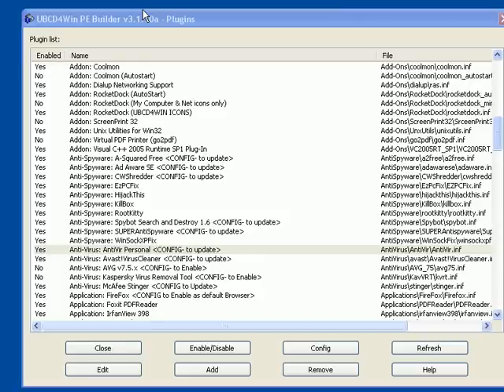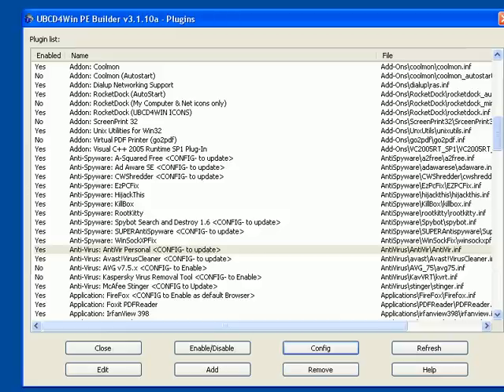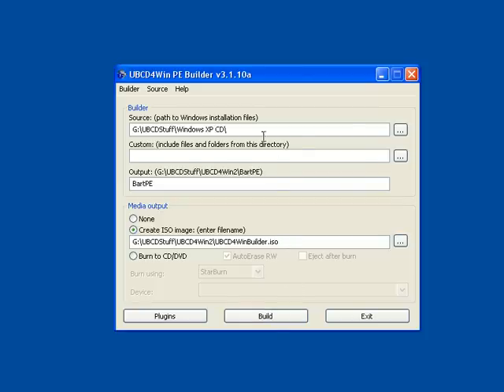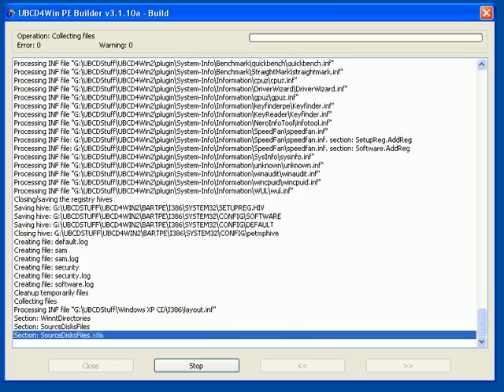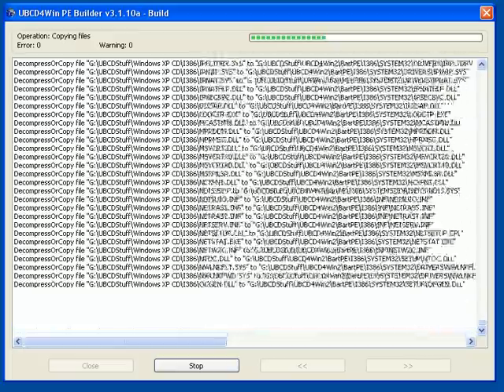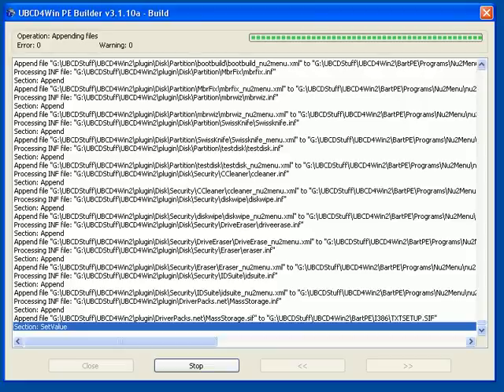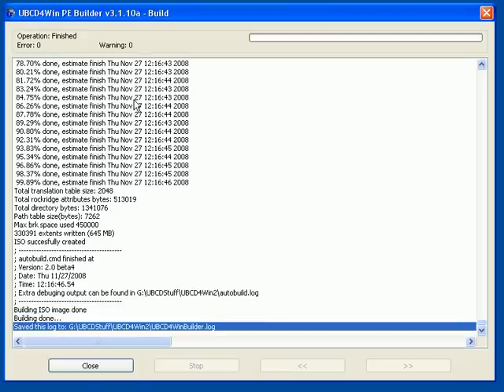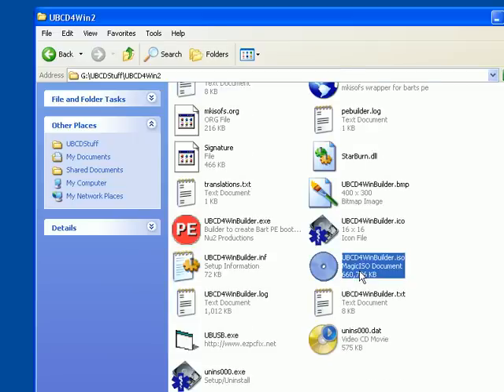How To Make A Bootable Anti-virus / Anti-malware Disc Using UBCD4WIN Part 3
Learn how to make a bootable anti-malware disc that removes ANY malware.